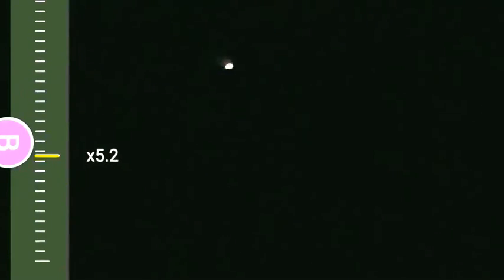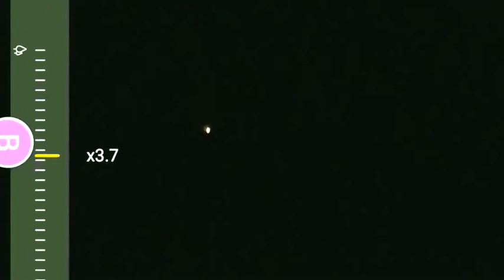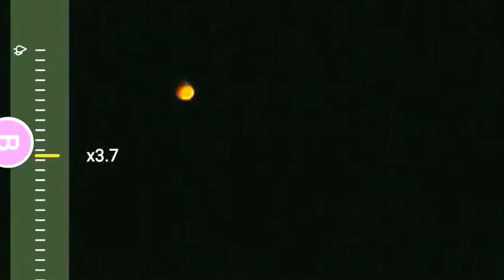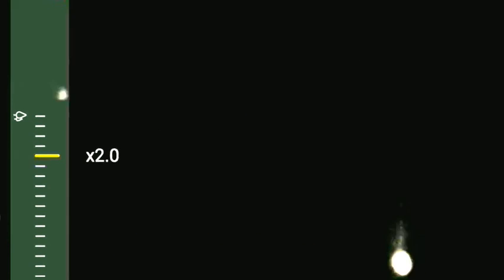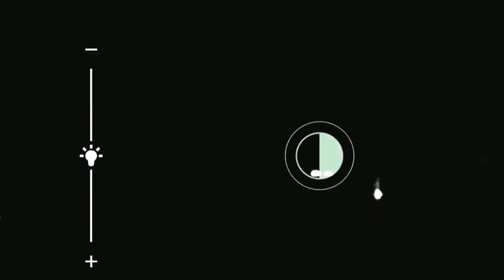Man goes crazy and attacks UFO with laser! 3/30/19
UFO over my house